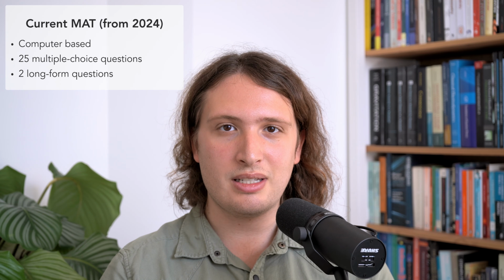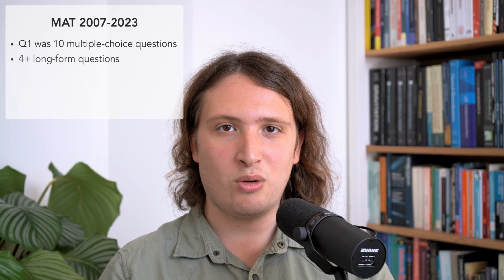MAT's Best-Kept Secret | Extra Practice Papers for MAT, TMUA, ESAT Preparation | Vantage Admissions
Most students preparing for the MAT (and similar admissions tests) are unaware of the 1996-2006 MAT 'legacy papers', because they are not published on the Oxford website. In this video, Rowan explains the relevance of these papers to the current MAT, which are also an excellent preparation resource for the TMUA and ESAT Mathematics 2.

00:00-00:53 Introduction
00:54-01:31 Key information about the MAT
01:32-1:50 Current MAT test format
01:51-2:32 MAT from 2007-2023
02:33-03:38 Relevance of MAT from 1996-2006
03:39-04:18 Why you should use MAT legacy papers
04:19-04:46 Accessing resources and outro

Rowan Wright is the founding director of Vantage Admissions, a specialist mathematics admissions test consultancy. He is a specialist tutor for exams such as the TMUA, ESAT, MAT, and STEP, in addition to Oxbridge interviews in mathematical sciences. to find out more and book a free consultation with Rowan.

Video produced and edited by Amelia Calladine